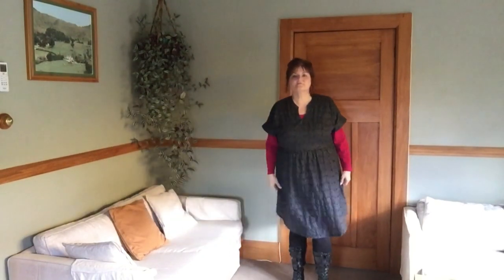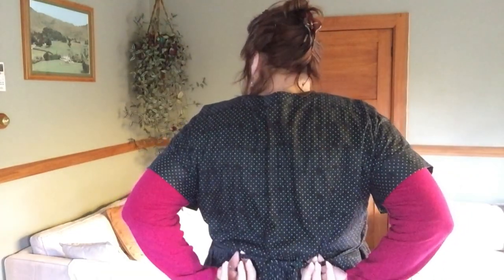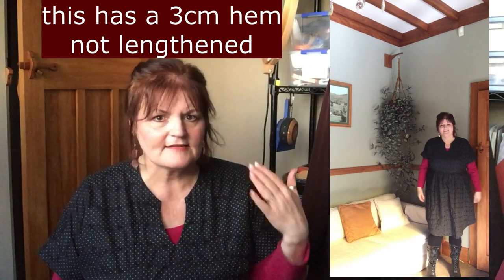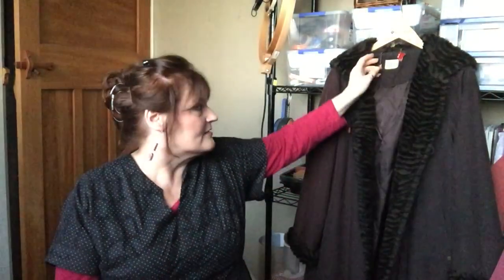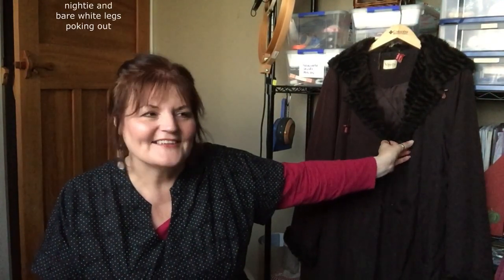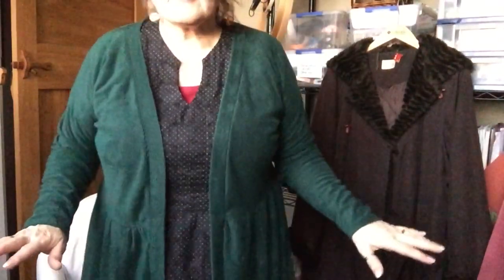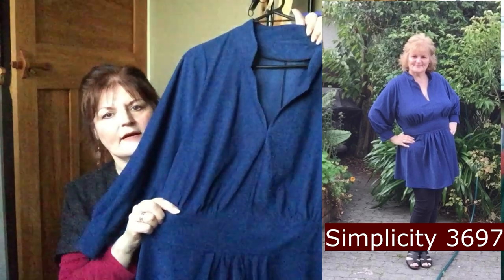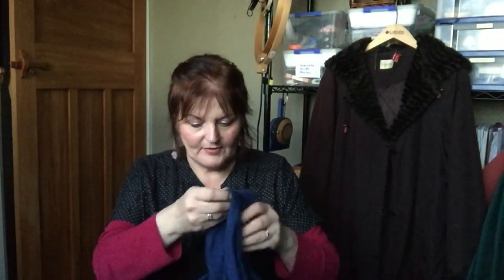fridaysews Chalk and Notch Fringe Dress, and some more Me Made May musings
Hello sewing friends - time for another episode of fridaysews!
In this video I mention:

Chalk and Notch Fringe Dress
Rad patterns Luca Jacket (meant for stable knits, but this was in non stretch needlecord)
Love Notions Canyon Cardigan
Simplicity 3697 (Khalia Ali)

Look at  Michoumakes channel  for Lekala reviews

I am a size 18-20 in Ready to wear with a G/H cup
5 foot 8